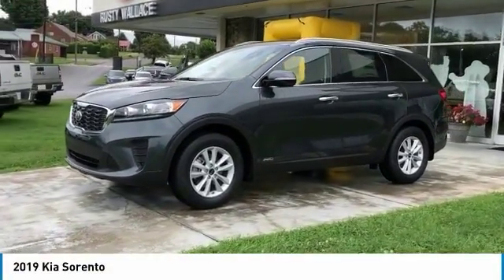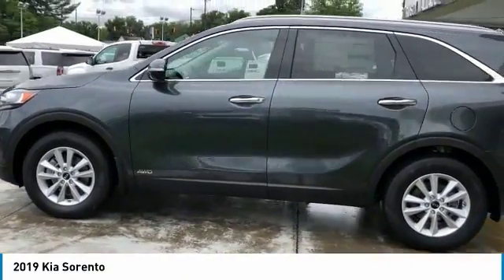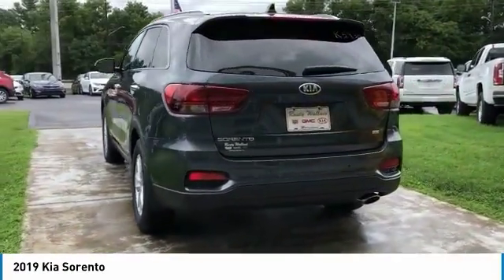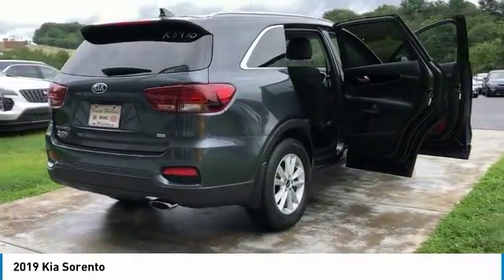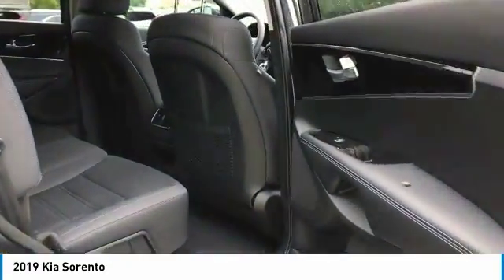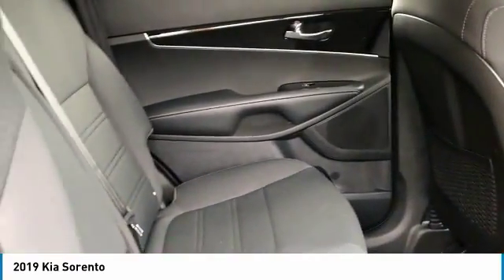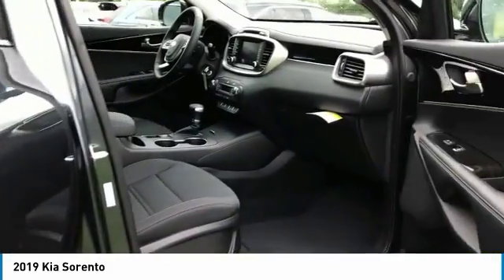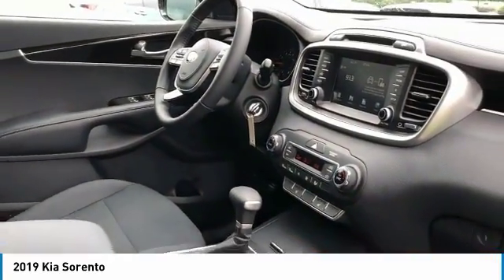2019 Kia Sorento New Rusty Wallace Auto Morristown, TN Live K5930